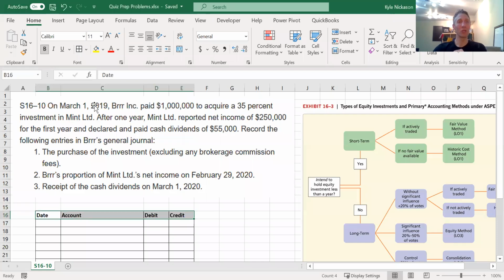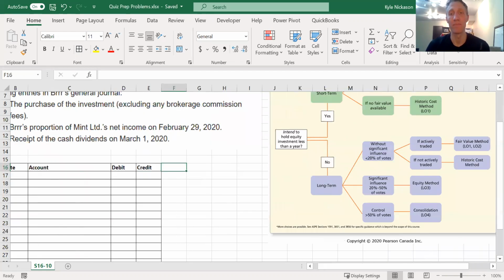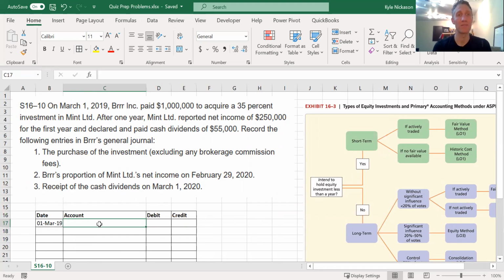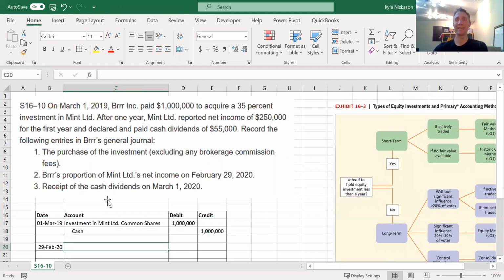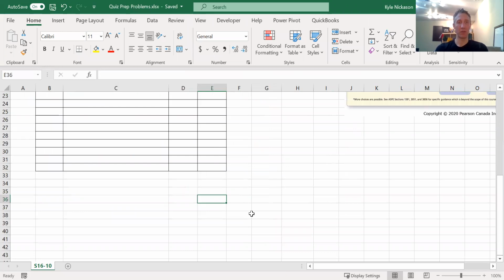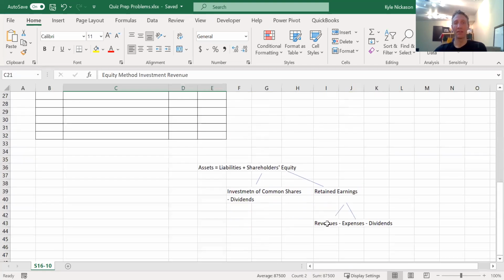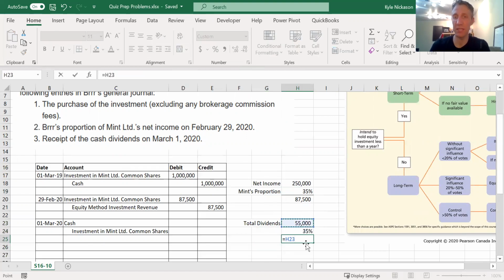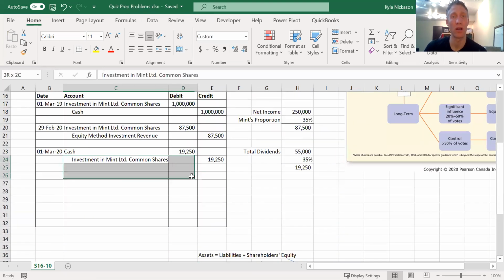S16-10 Tutorial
ACCT1040: Supplementary Tutorial
Textbook: Pearson